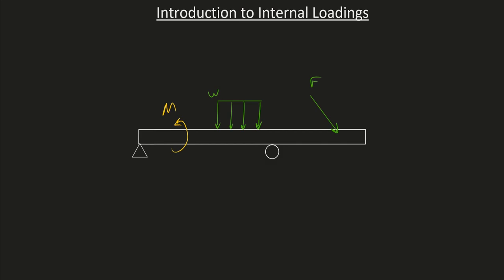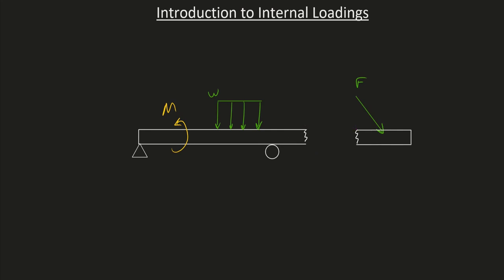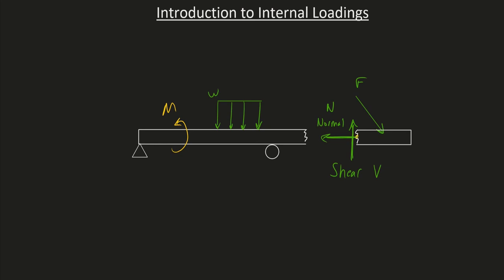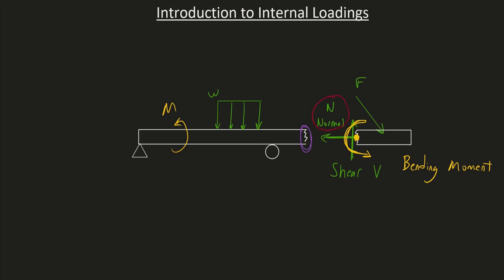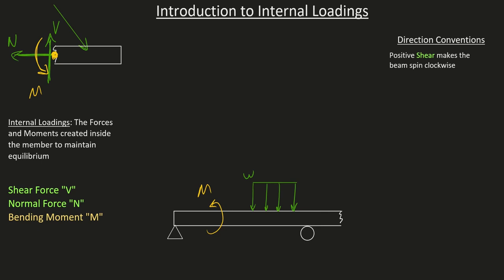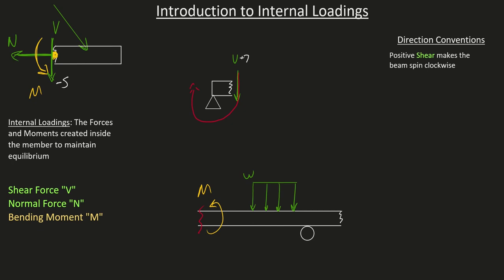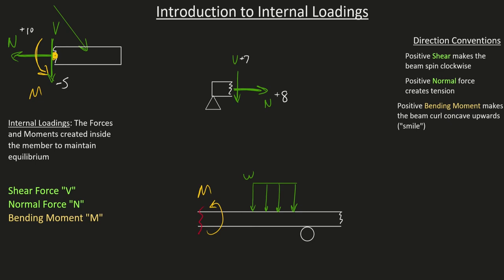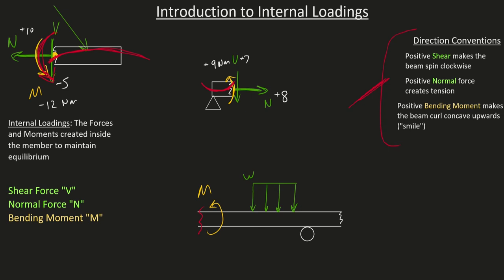Statics: Introduction to Internal Loadings (and their Sign Conventions)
In this video, we introduce the idea of internal loadings, which are forces/moments created inside the members/beams themselves. We talk about why these loadings are necessary, along with the sign convention that we use to describe their directions